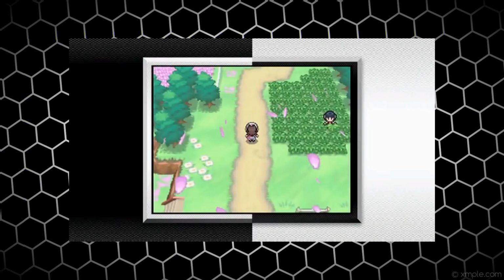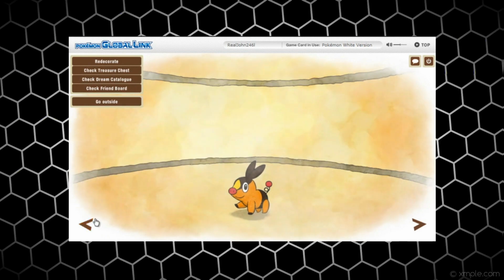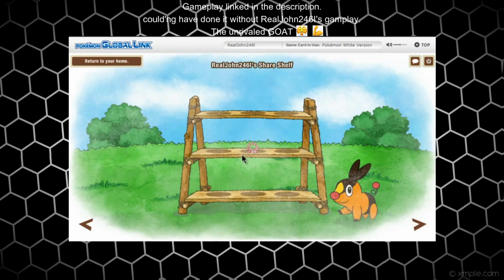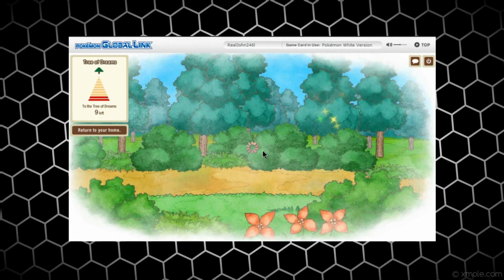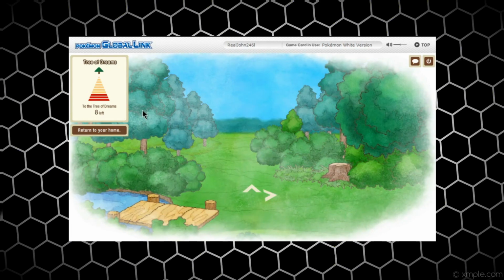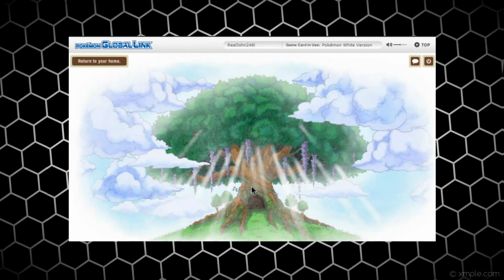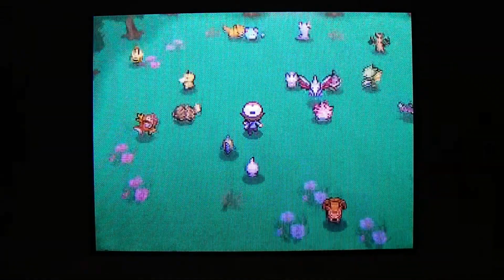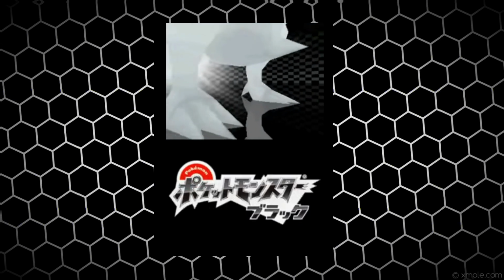A Retrospective On The Pokemon Dream World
The pokemon Dream World was website which allowed players to send pokemon to their and play mini games. Some of the abilities available have were locked to the dream world and have become inaccessible. GO SUPPORT THE PEOPLE RUNNING THE REVIAL PROJECT!

sub to see more obscure pokemon content (: